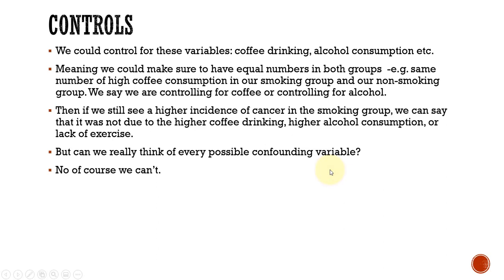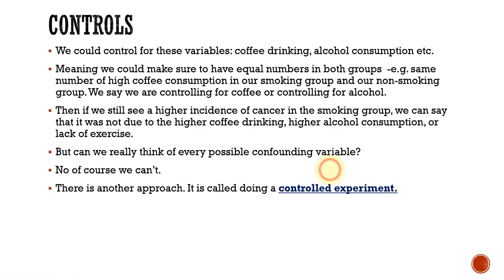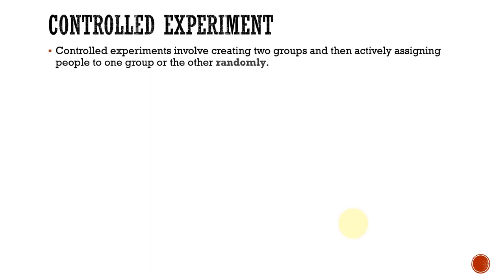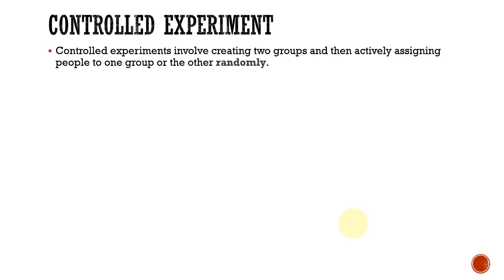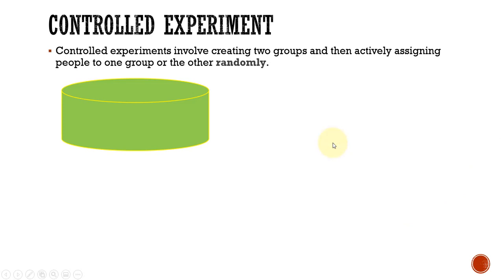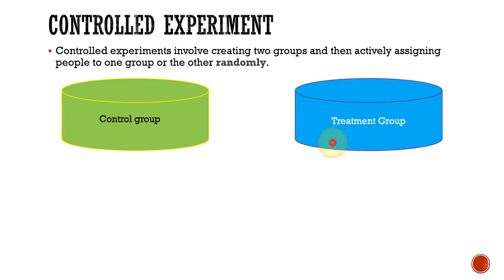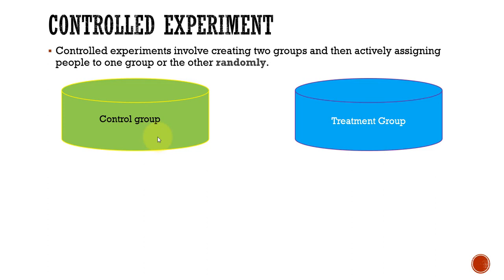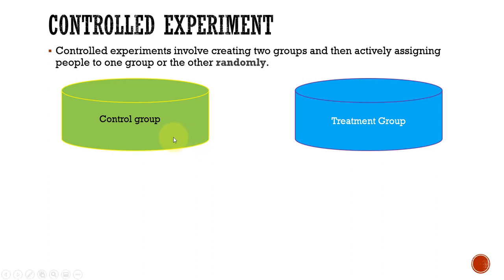Observational studies versus Controlled Experiment part 3 randomization